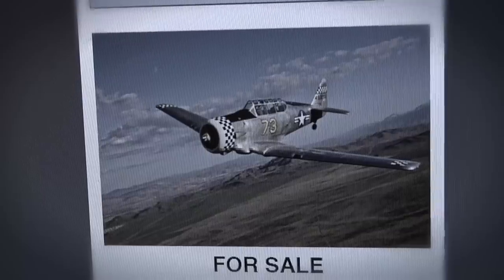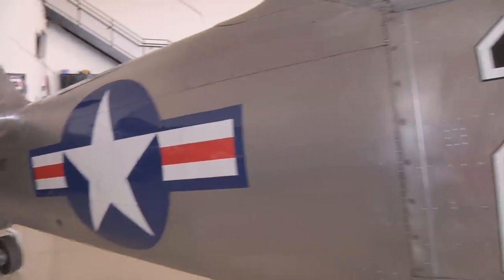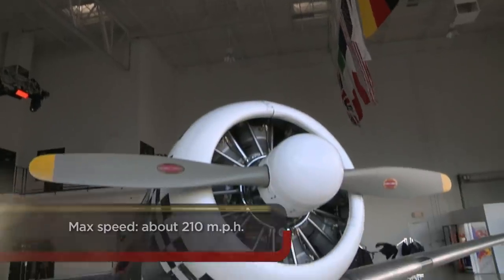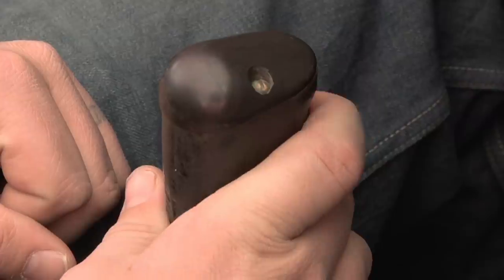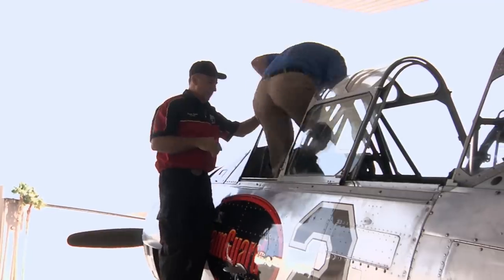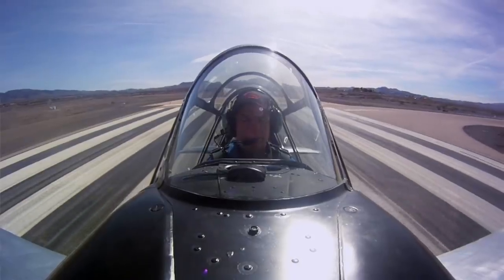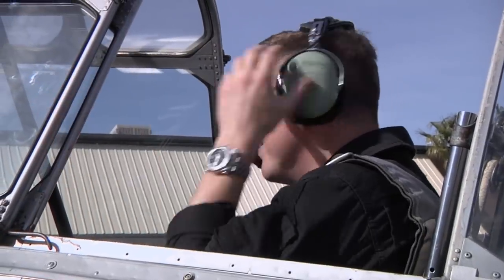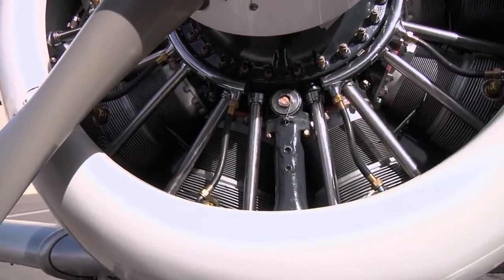Pawn Stars: Rick BLOWN AWAY by WWII FIGHTER PLANE (Season 6) | History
Watch all new episodes of Pawn Stars, returning Monday, March 22 at 9/8c, and stay up to date on all of your favorite The HISTORY Channel shows

Corey and Rick check out a rare WWII AT-6 "Texan" fighter plane with no small price tag, causing them to reconsider the deal entirely, in this clip from Season 6, "Wild Thing."